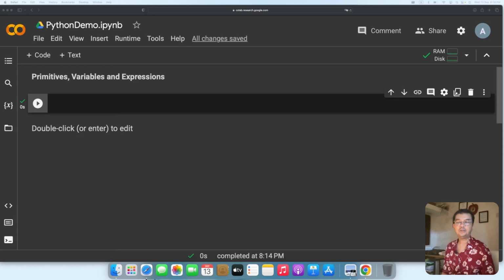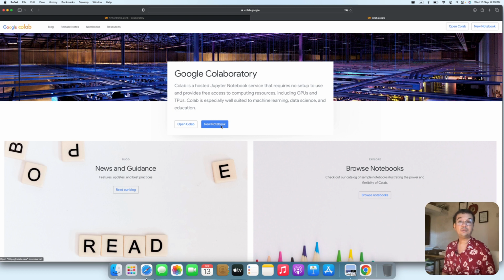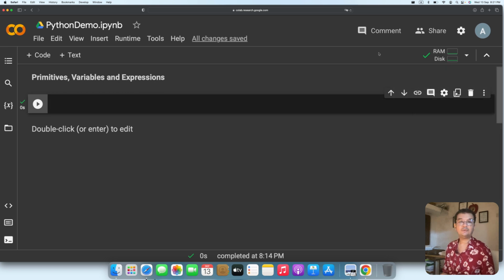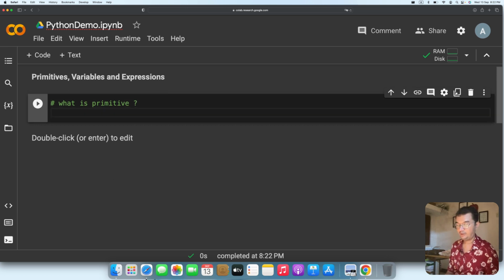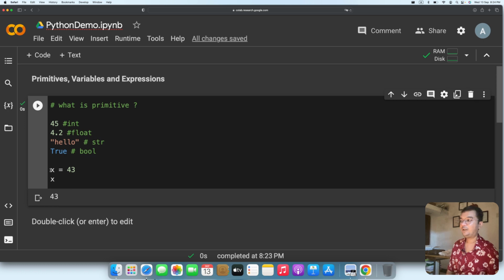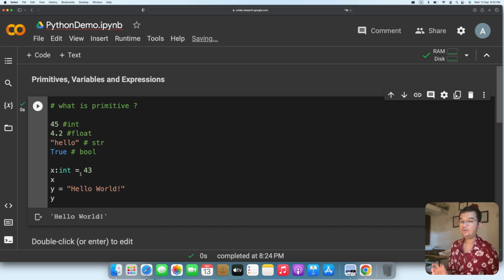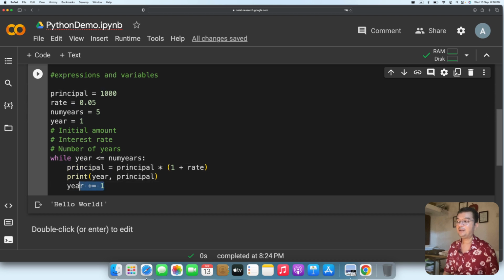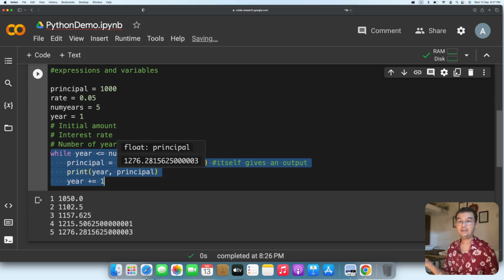Python Tutorial: Your First Step towards Machine Learning Mastery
In this tutorial, we're going to be learning about Python primitives, variables, and expressions. We'll be covering a range of topics, from simple numbers and strings to more complex expressions. We'll be using the while loop and the if statement to make our code more manageable.

If you're new to Python or are looking to learn more about it, this tutorial is for you! By the end of this course, you'll have the basics of Python down pat, ready to start working with machine learning algorithms!

Learn to the point  how to use Python language basic features like Primitives, Variables and Expressions via simple code snippets, explained in google colab that makes learning python easy in cloud environment. This video offer precise and relevant explanation of points and explain the underlying logic and behaviour of language features.

Python language knowledge is key to field of data science as libraries like Pandas and Numpy are used to deal with large data sets are written in Python language.